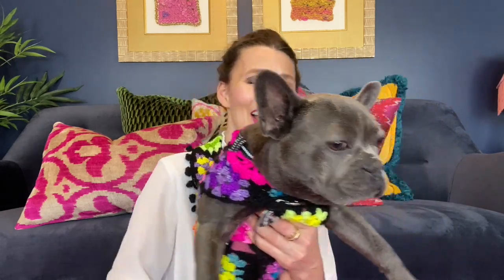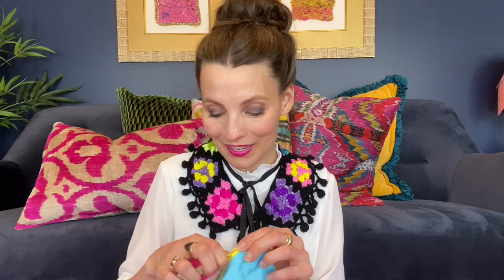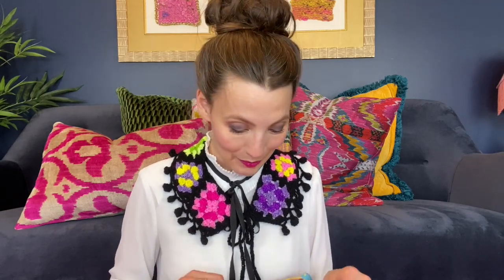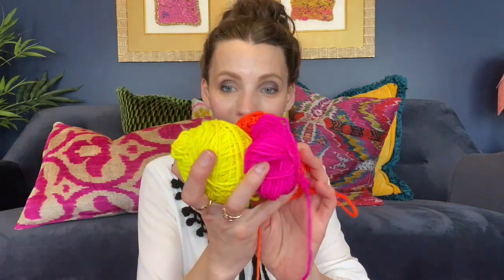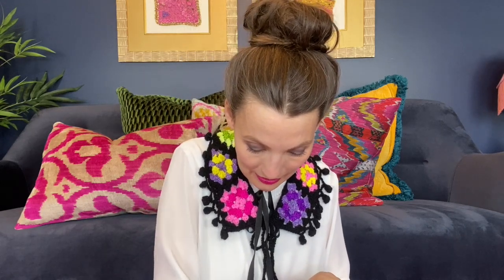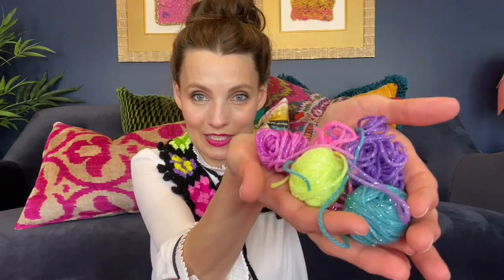Kristy Glass Knits: FO: Granny Collar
ravelry: kristyglass